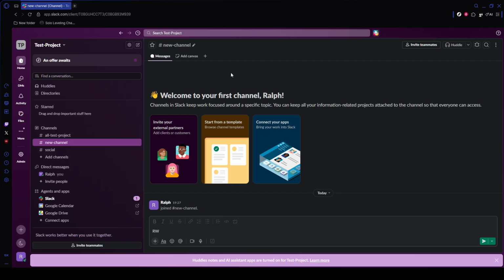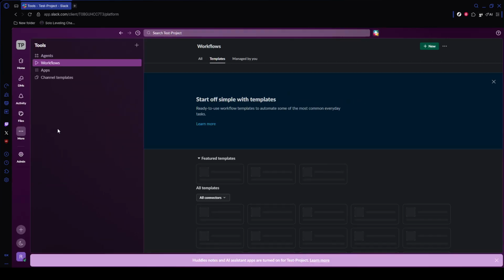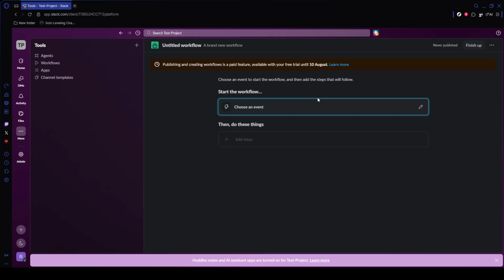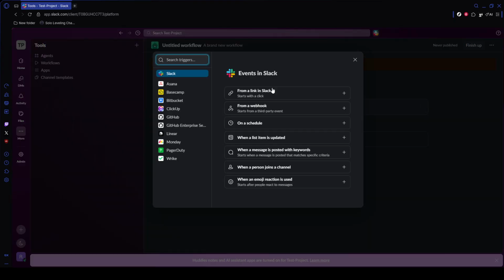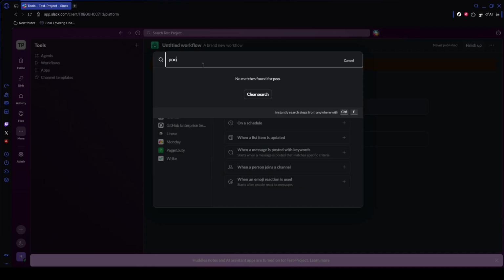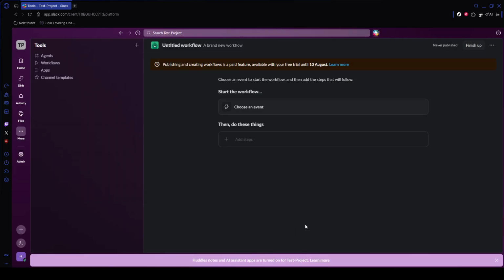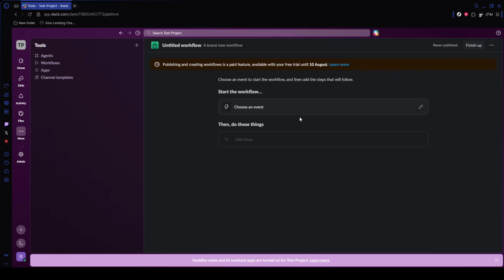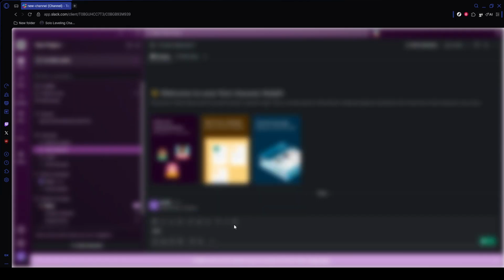How To Create A Poll On Slack (Full Guide) [Step By Step Guide]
In today's video we cover How To Create A Poll On Slack (Full Guide) [Step By Step Guide]